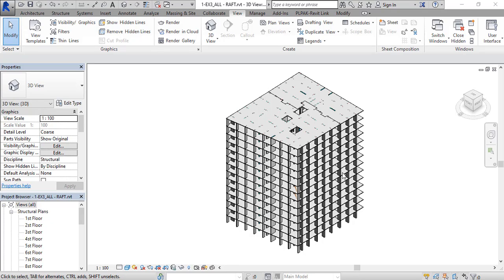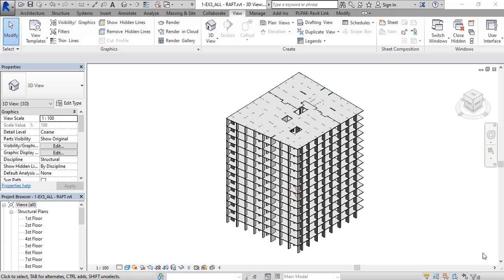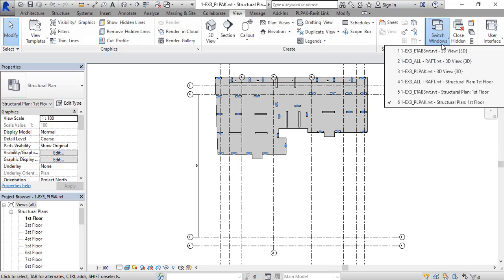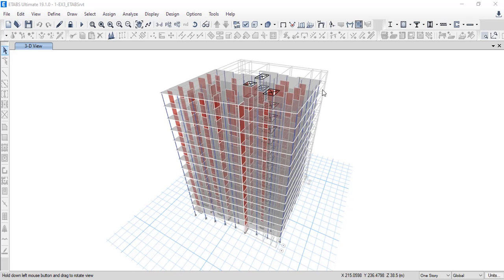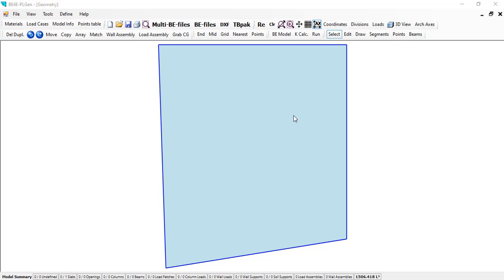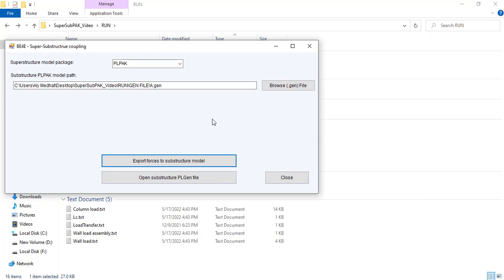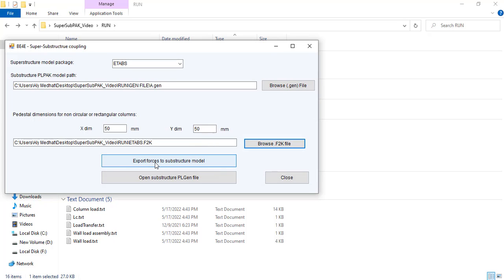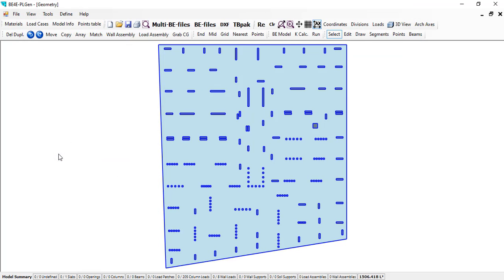SuperSubCoupling Tool Tutorial